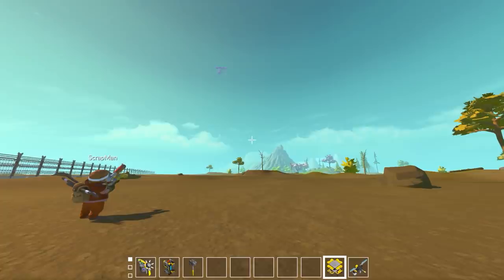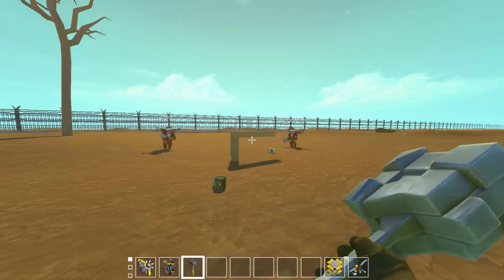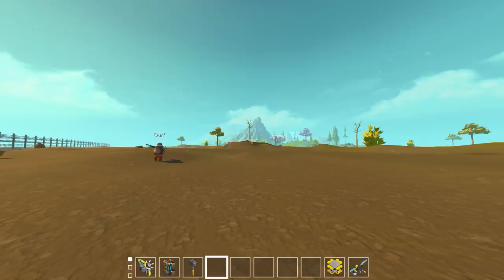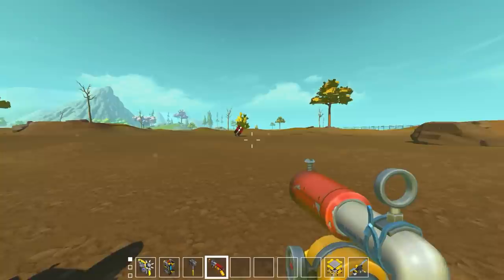Air Dropping Present Delivery Challenge! (Scrap Mechanic Multiplayer Monday)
Hey everyone back again with more Scrap Mechanic Multiplayer Monday! Today we are air dropping presents from airplanes in order to make all the deliveries in time for the holidays!

"Aces High", "Funin and Sunin", "Hep Cats", "Mining by Moonlight", "Rainbows"